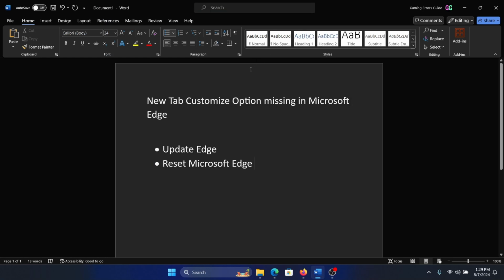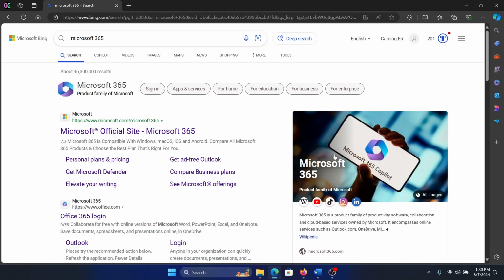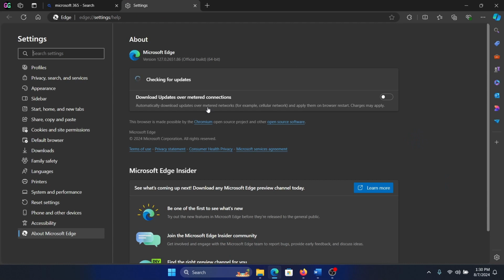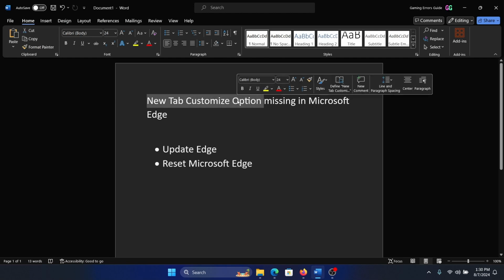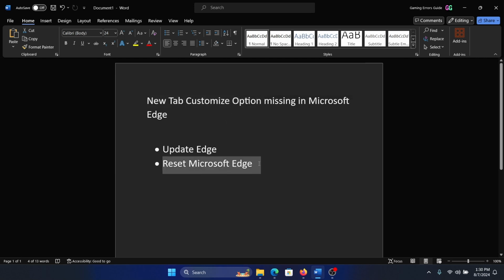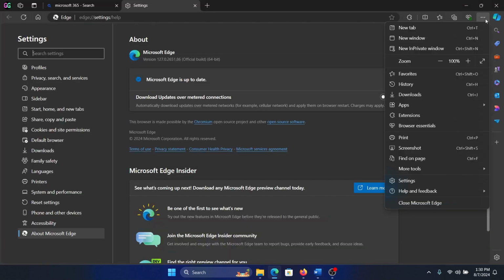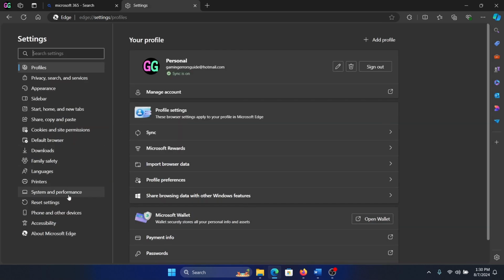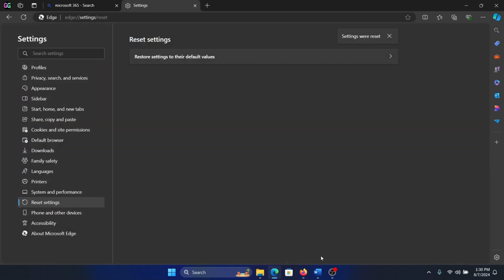How to Fix New Tab Customize Option Missing in Microsoft Edge on Windows 11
Video Title: How to Fix New Tab Customize Option Missing in Microsoft Edge on Windows 11

If you wish to New Tab Customize Option missing in Microsoft Edge , then please watch this video.